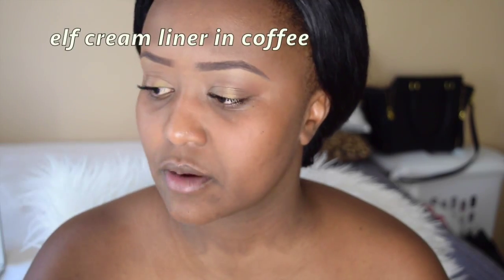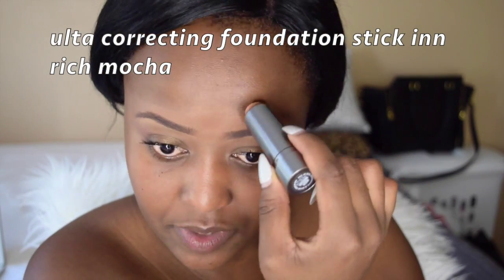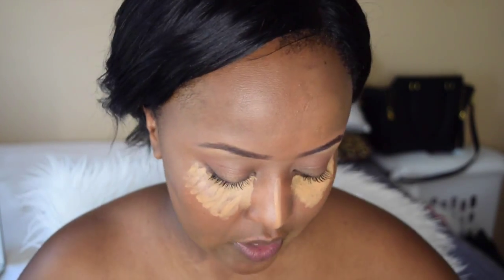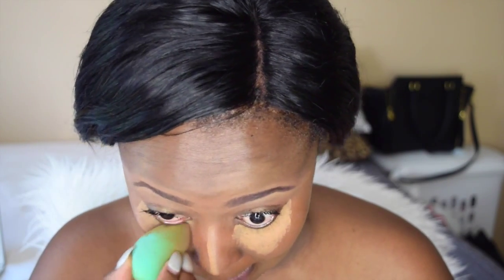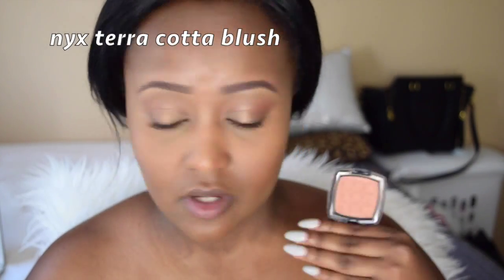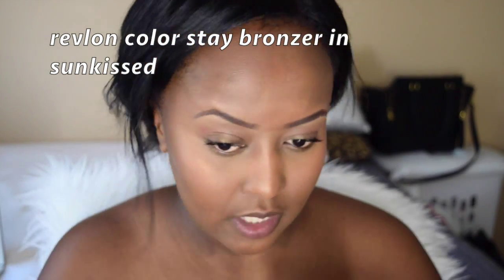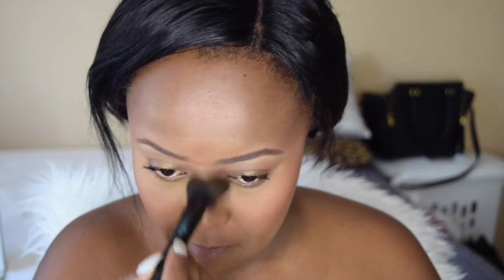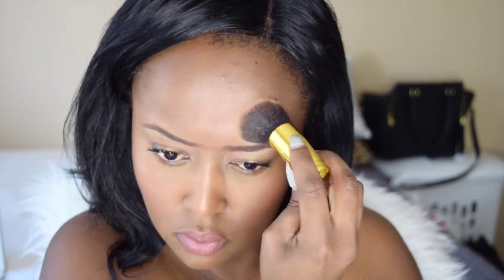FIRST TIME STROBING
Strobing is the latest makeup trend that everyone is talking about. I think its a really pretty look and can be used for your everyday makeup
.OPEN ME .

covergirl ebony bronze
bb cream from maybe line
nyx highligher
revlon color stay highlighter
benye powder in topaz
 wetnwild eyeliner, mascara lengthy by wetnwild
ardel lashes
nyxblush-cinnamon